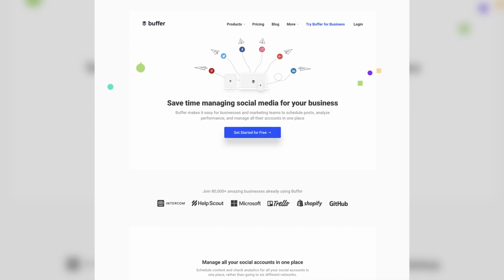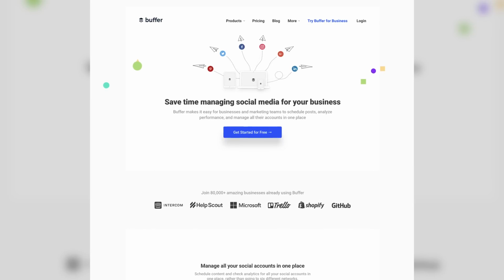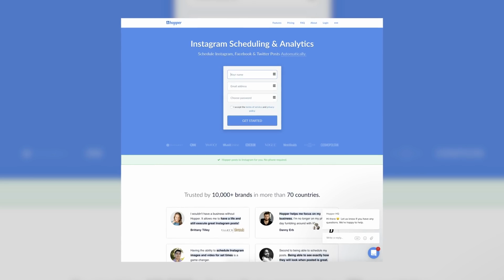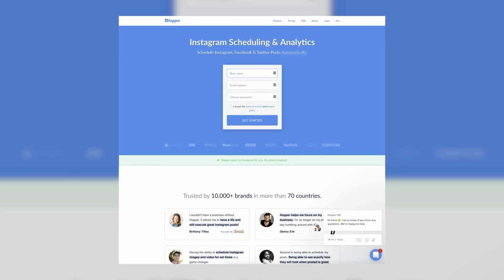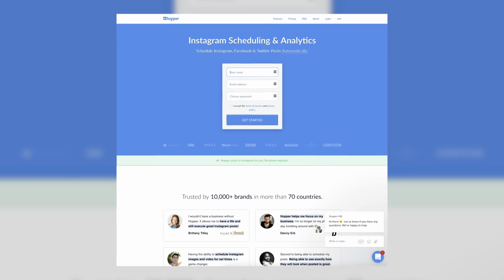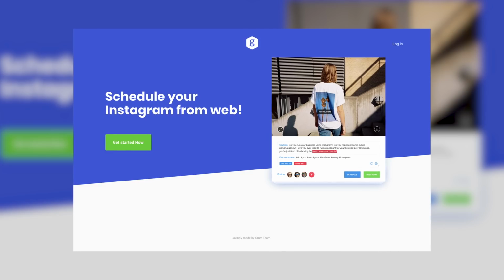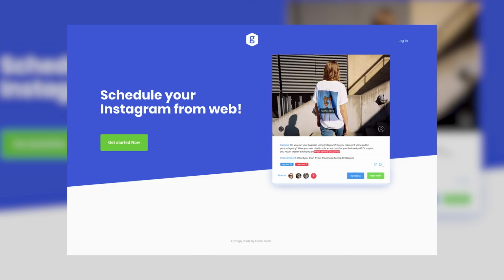The BEST & WORST Social Media Scheduling Tools For Churches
Scheduling your church’s social media posts ahead of time is a great way to save time and automate a tedious chore.

But with so many scheduling tools available - how can you know which one is best?

Moreover, what about Instagram and it's strict scheduling rules?

In this video, you’ll learn the only two social media scheduling tools I recommend for churches - along with a host of other scheduling tools that I think aren’t worth your time.